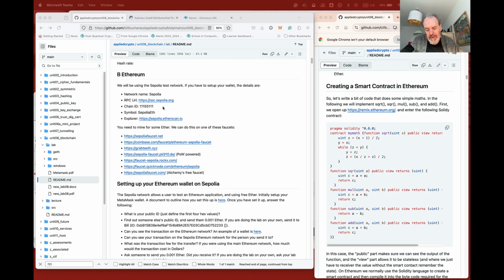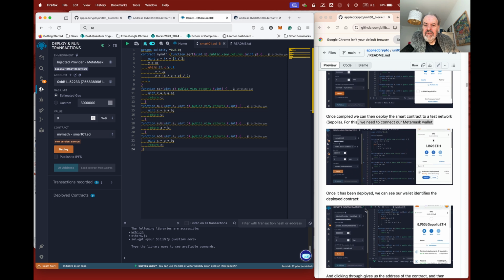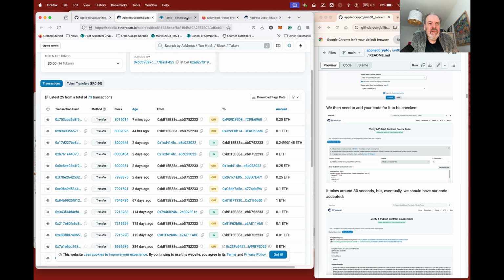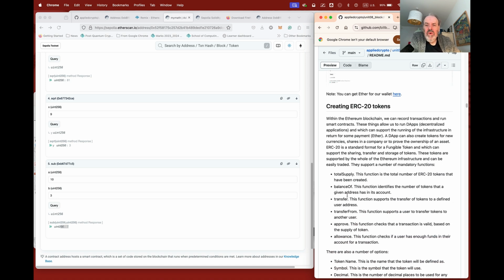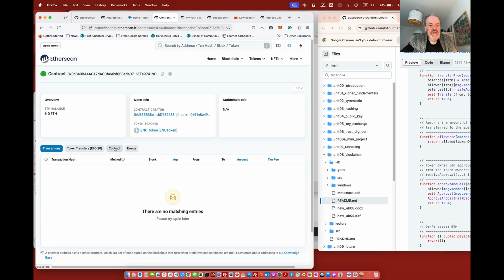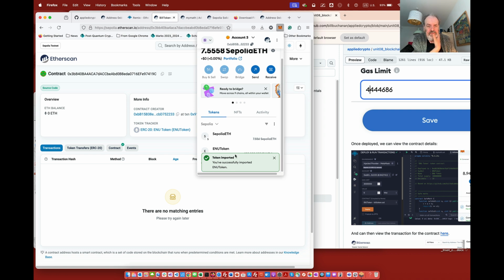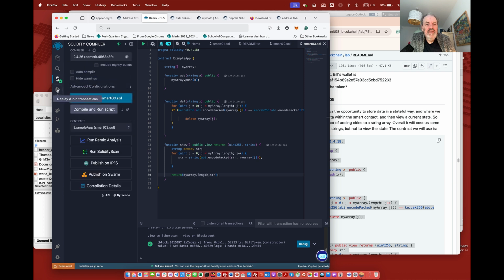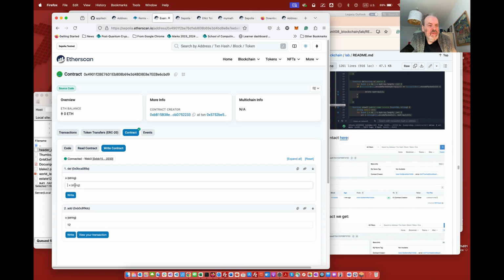Introduction to Smart Contracts and Ethereum